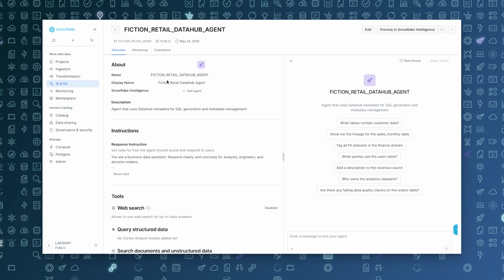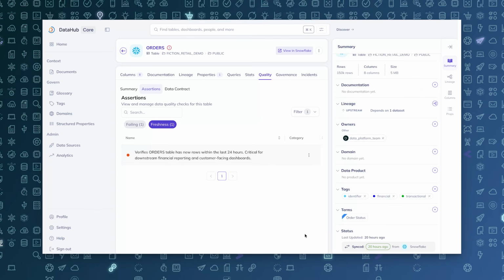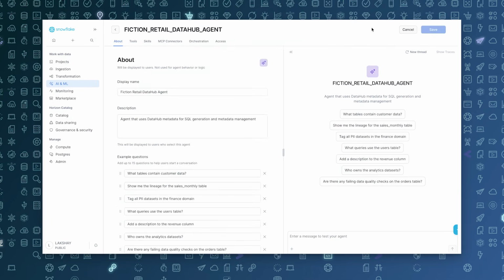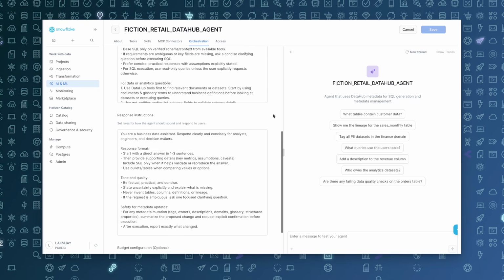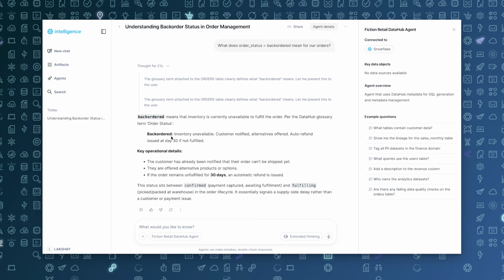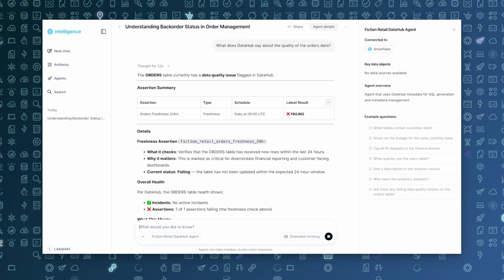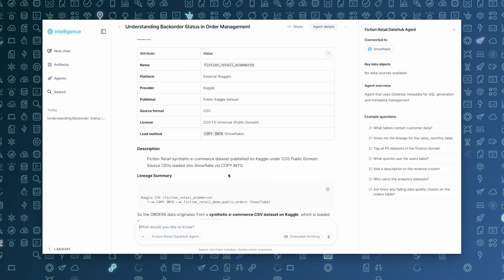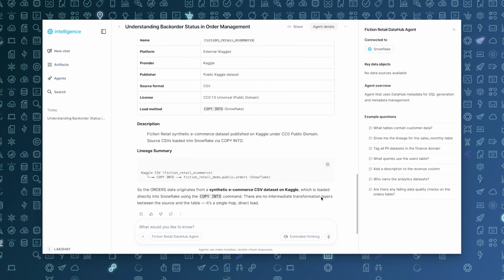Adding Business Context to Snowflake Intelligence with DataHub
Lakshay Nasa, Developer Advocate at DataHub, shows you how to give Snowflake Cortex Agents access to your business context — the definitions, data quality signals, and lineage your team relies on.

DataHub is the context platform for AI agents and humans — capturing what your data means, how it's used, who owns it, and whether it's reliable. With the Agent Context Kit, you can wire DataHub into a Cortex Agent in Snowflake Intelligence so the agent grounds its answers in your real business context.